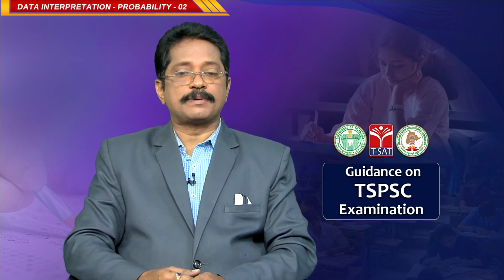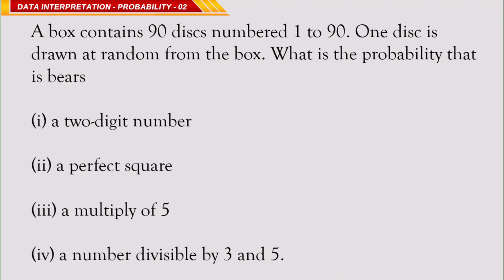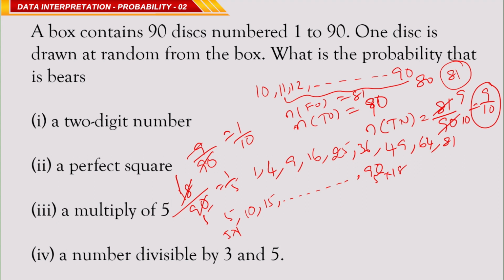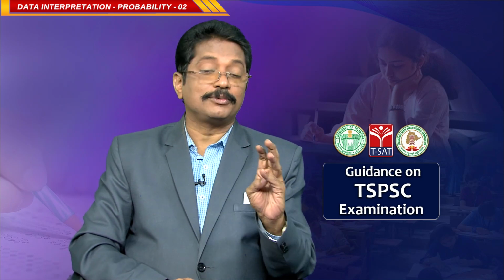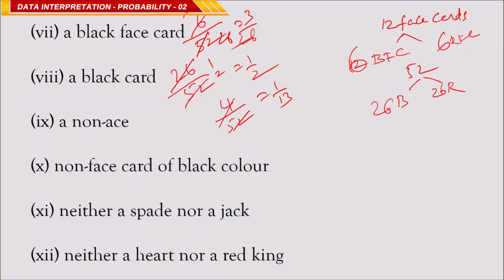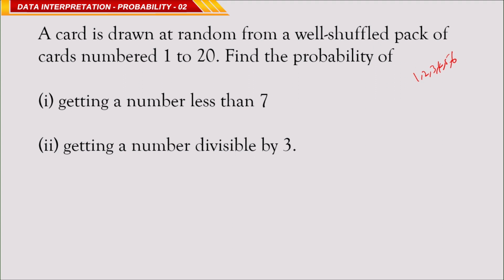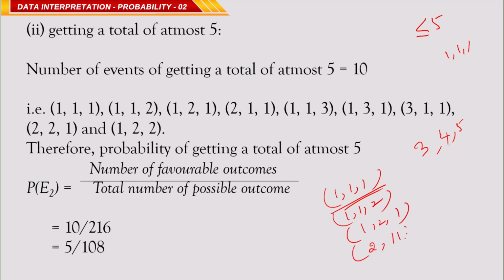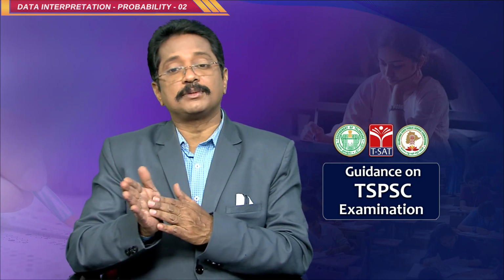DATA INTERPRETATION : PROBABILITY (PART- 02) || TSPSC GROUP-1 MAINS || T-SAT || 26.02.2023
T-SAT Network Digital Classes are Now Available on Following Platforms:

👉Install T-SAT App:
1. For Android Users: Play Store
2. For Apple Users: AppStore